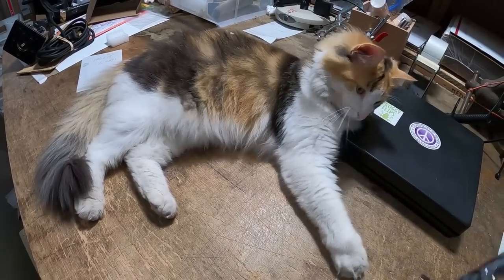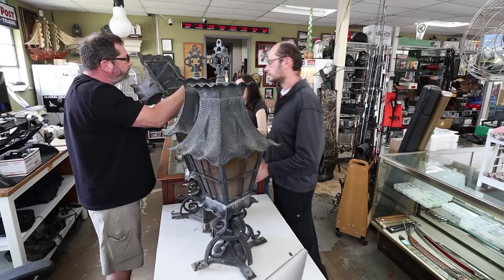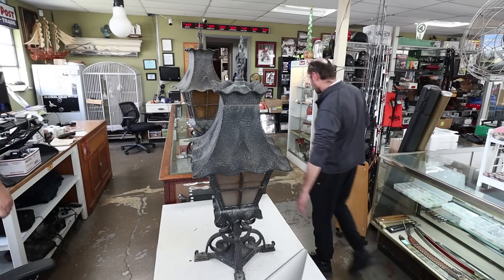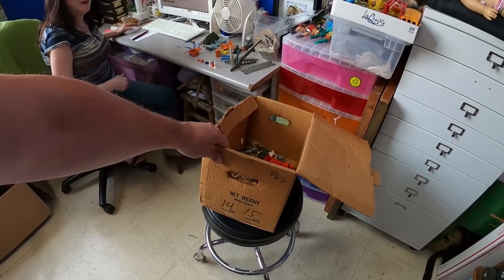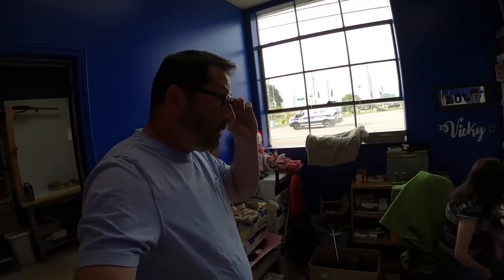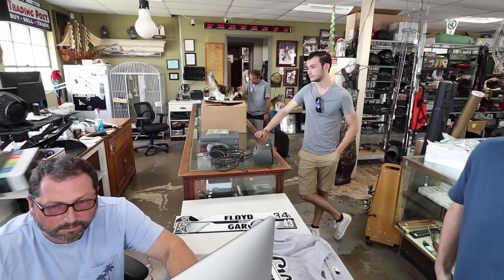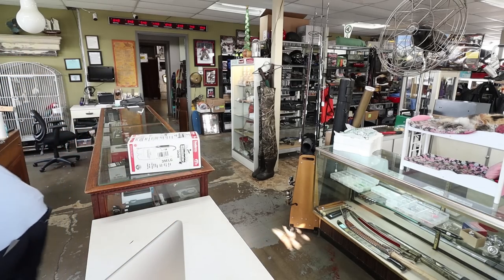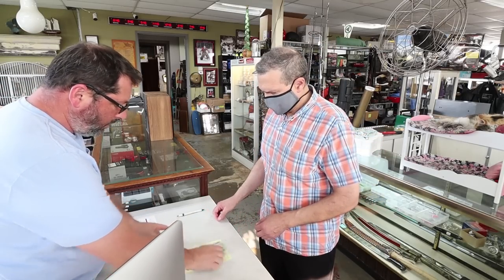He Said $100 Each I Said $20 Each